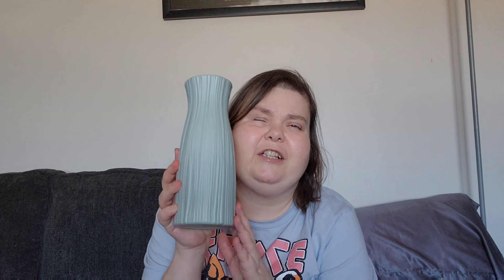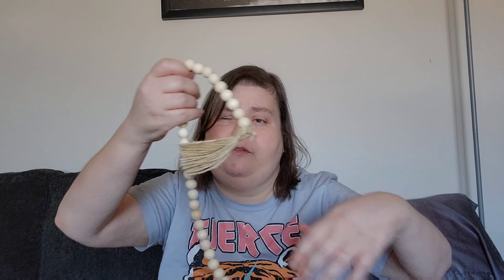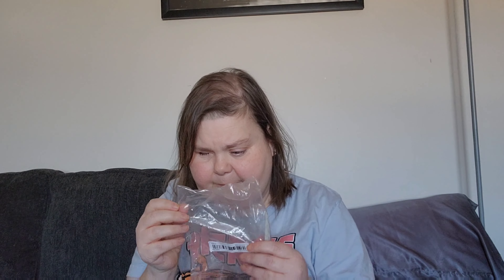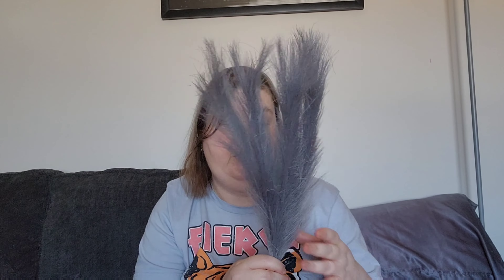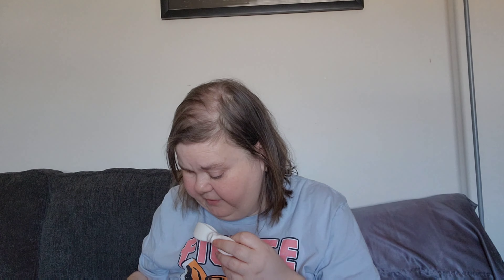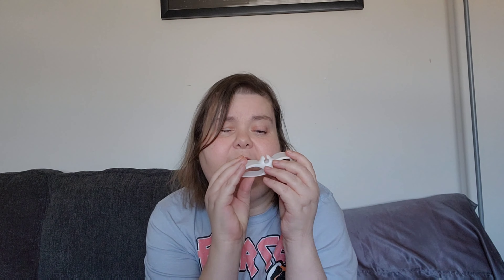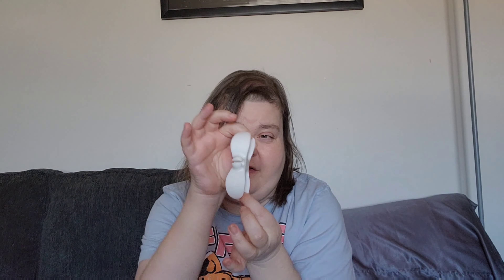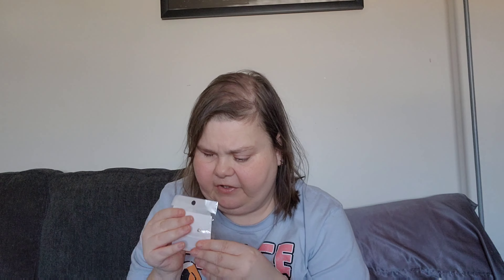Temu Haul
another temu haul mostly house stuff